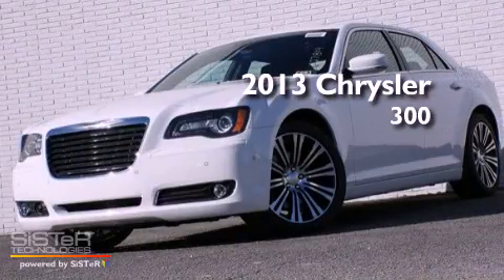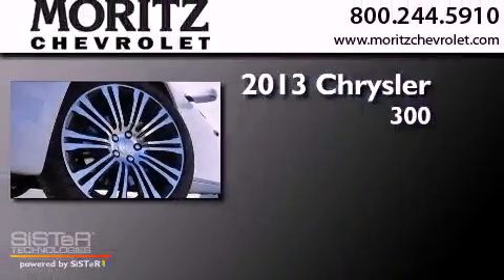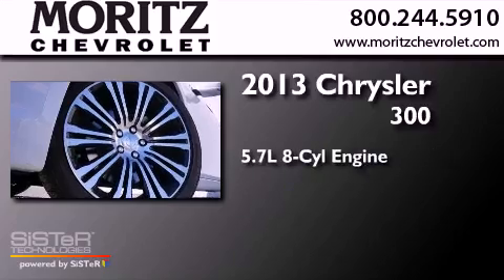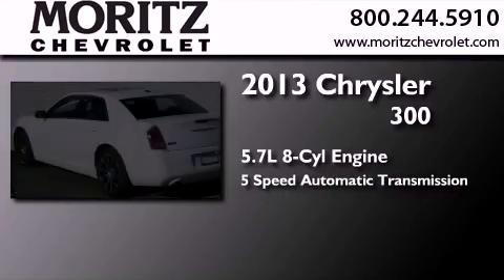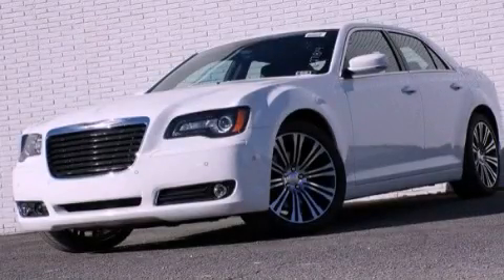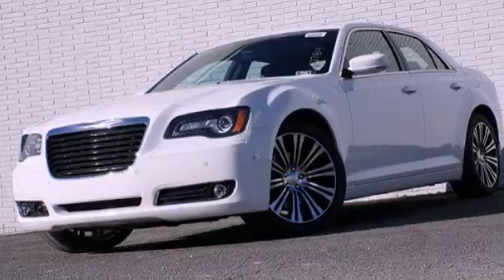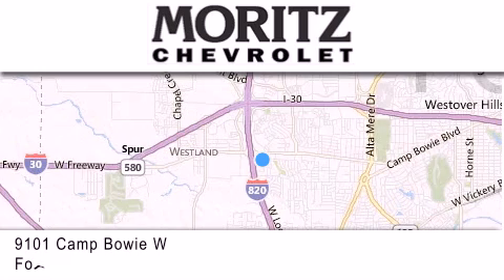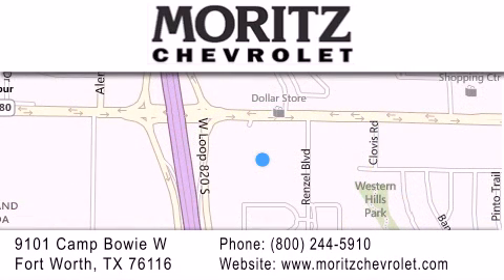2013 Chrysler 300 Ft. Worth TX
Year : 2013
 Make : Chrysler
 Model : 300
 Engine : Gas V8 5.7L/345
 Trans . : Automatic
 Exterior : Bright White

 Interior : Black
 Stock : 527814